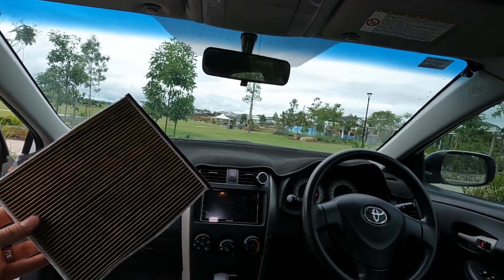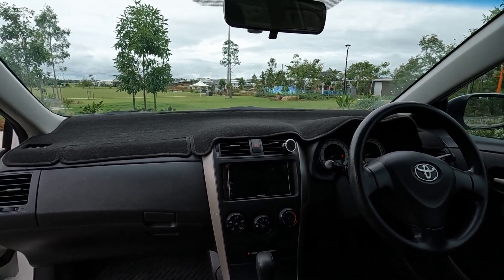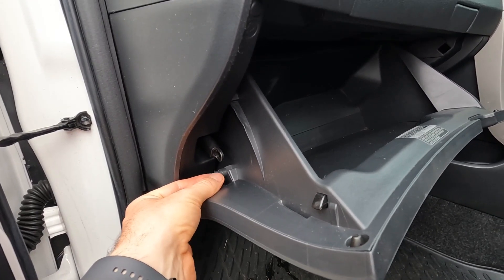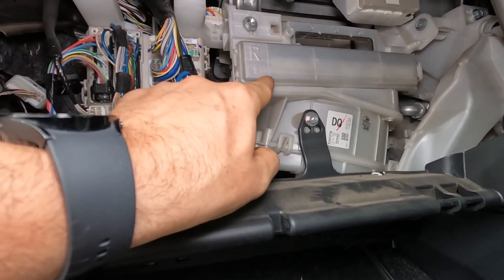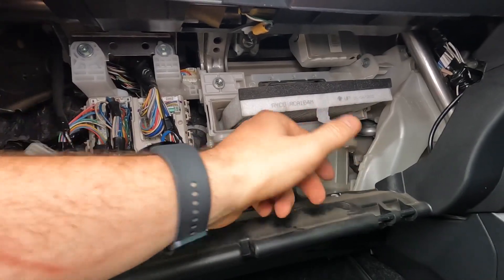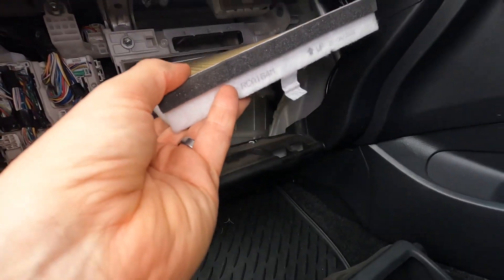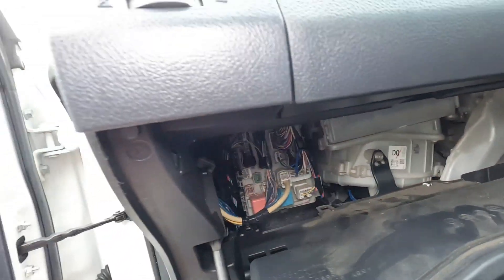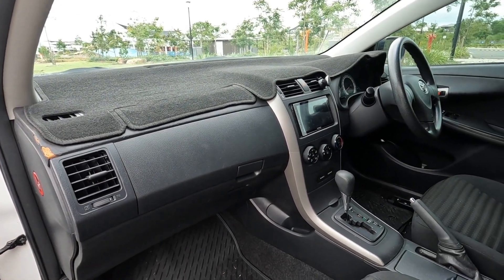Toyota Corolla Air Conditioning Pollen Filter Replacement Tutorial: 2006 - 2012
In this comprehensive tutorial, I guide you through the simple steps of replacing the air conditioning pollen filter in your Toyota Corolla E140 - E150 Breathe in the satisfaction of cleaner, fresher air as we demonstrate the easy process to keep your vehicle's air conditioning system in top-notch condition. I provide clear instructions, helpful tips, and a step-by-step demonstration to ensure a hassle-free filter replacement experience. Don't let pollen and allergens dampen your driving experience - hit play now and learn how to replace the air conditioning pollen filter in your Toyota Corolla for a breath of fresh air every time you hit the road!